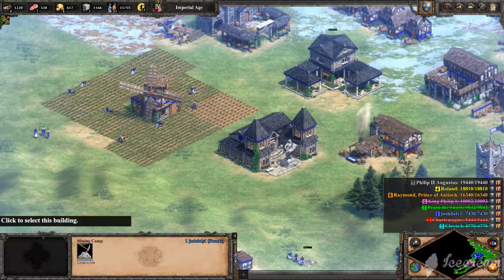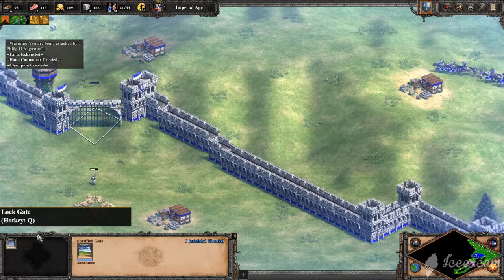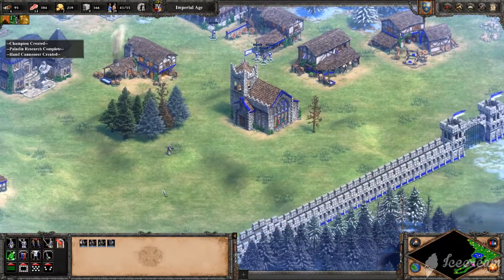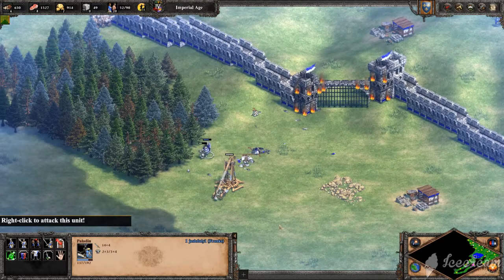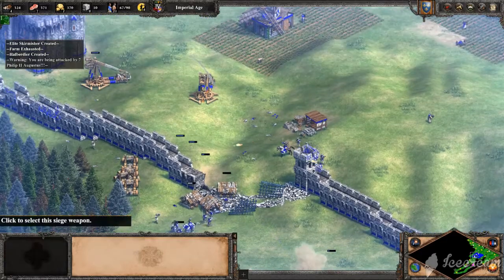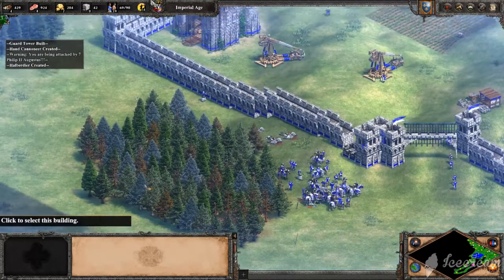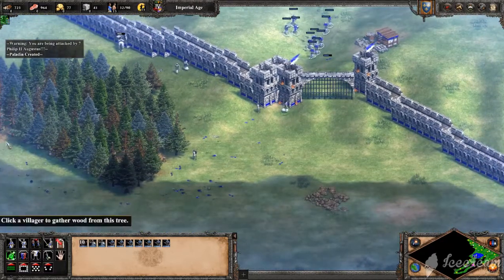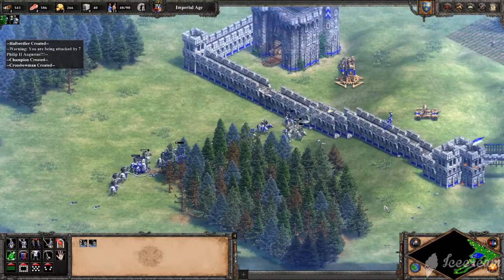Age of Empires 2, World 2 ep 4